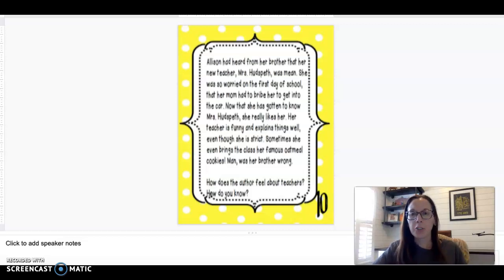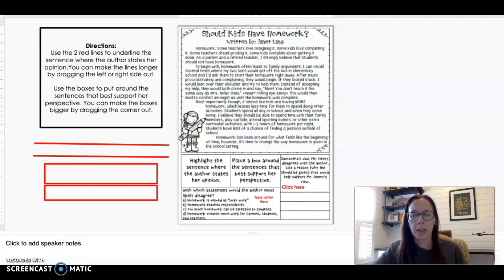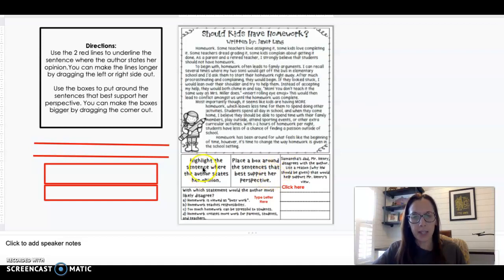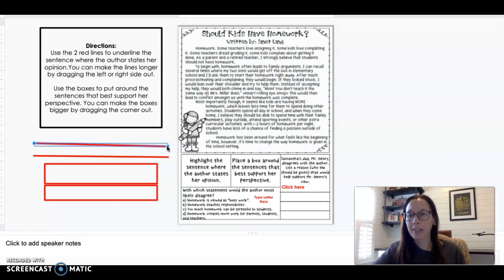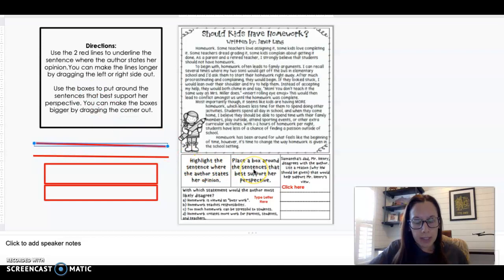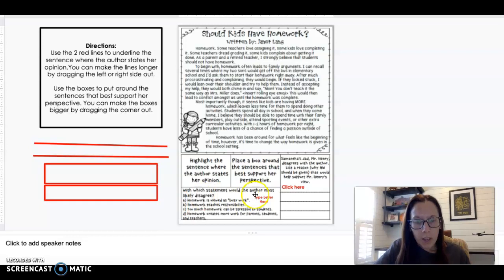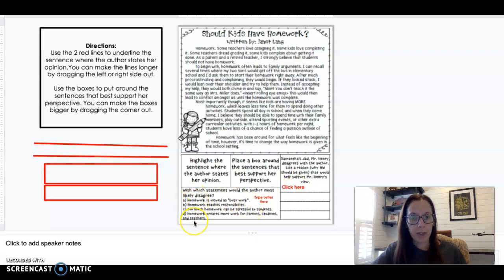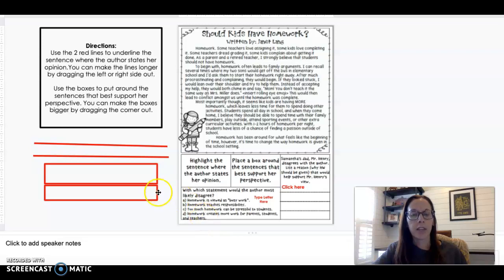Author's Pt of View/Perspective for Amelia's Road